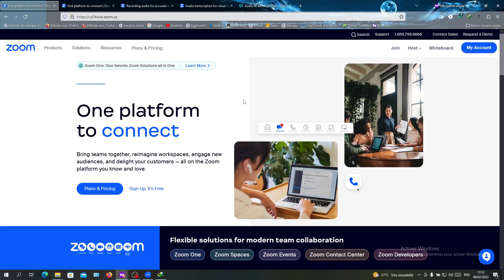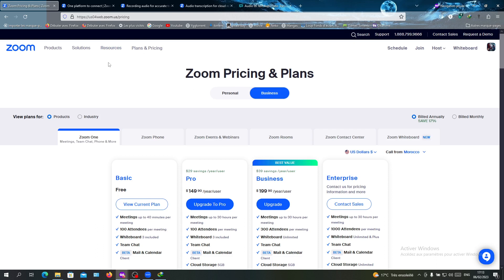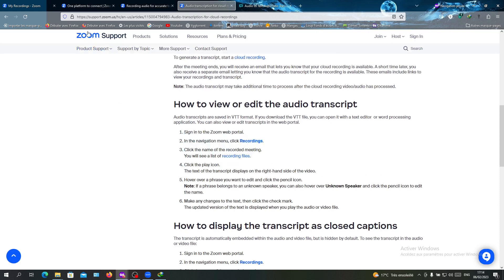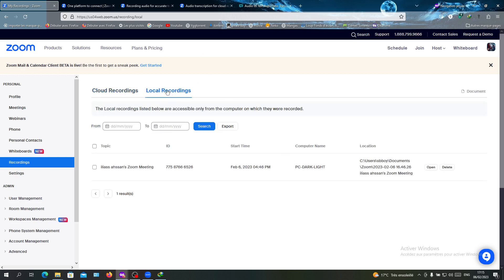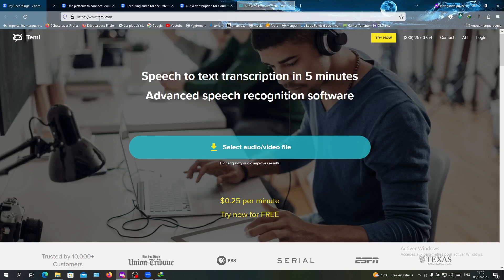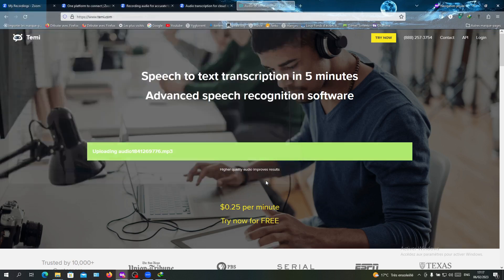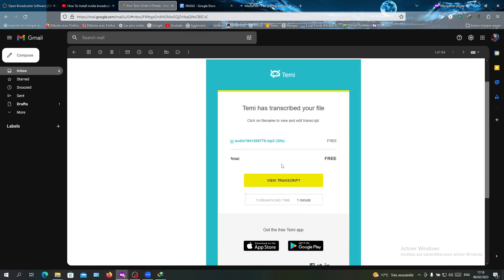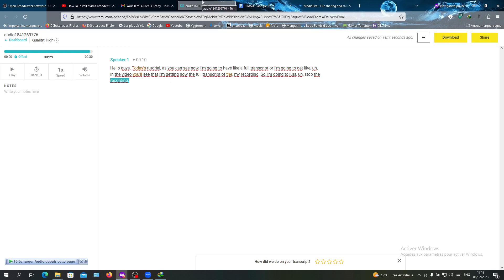How To Get Transcript Zoom Tutorial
Today we talk about get meeting transcript,get meeting transcript in zoom,get transcript,transcript